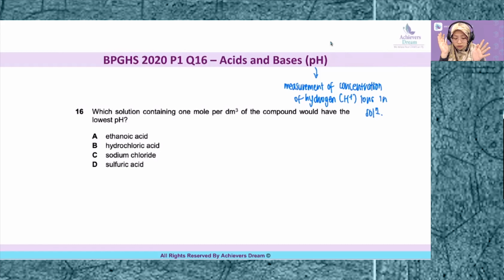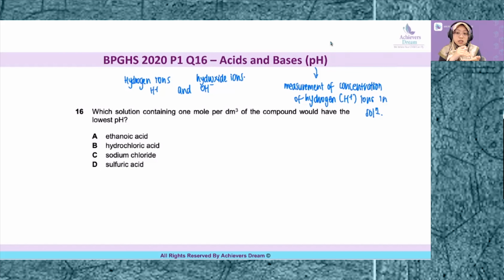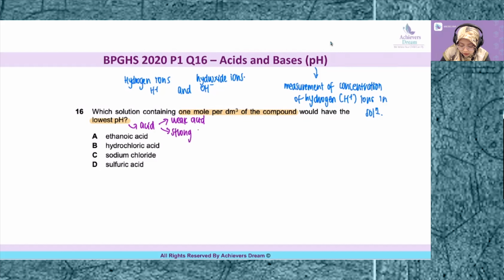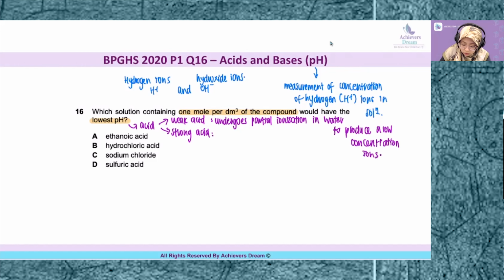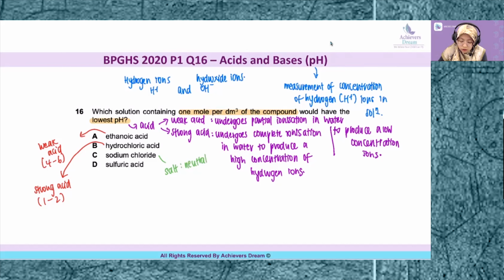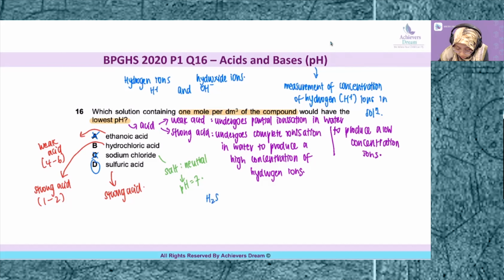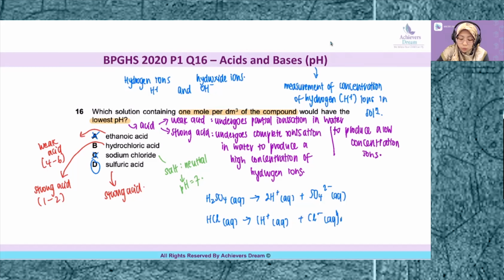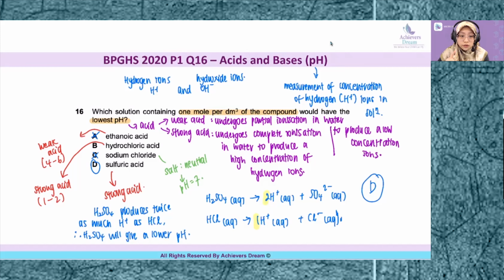AD Secondary Chemistry Booster EP66 | Acids and Bases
In this online education video, Ms. Siti shares how to tackle a question from BPGHS 2020 P1 - EOY Q16 on Acids and Bases! 🙂

1000+ Chemistry students from 90+ Schools Benefitted since 2016.